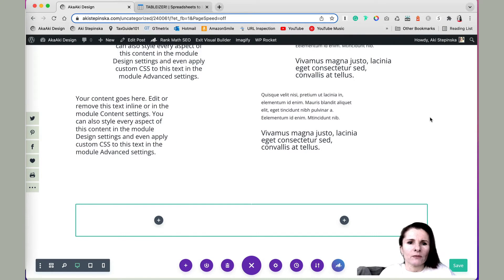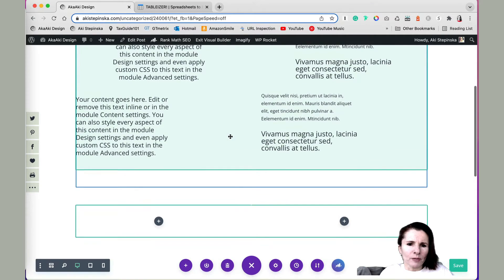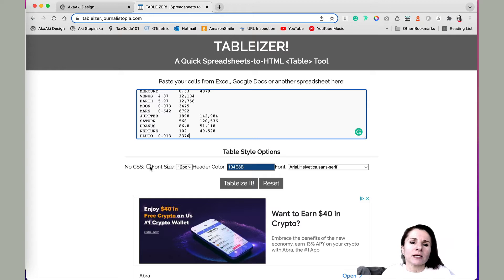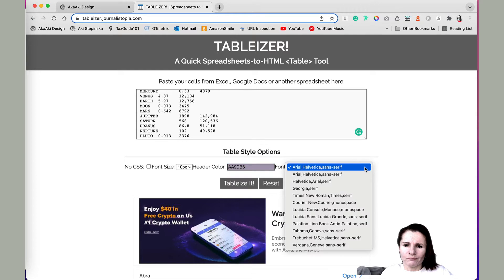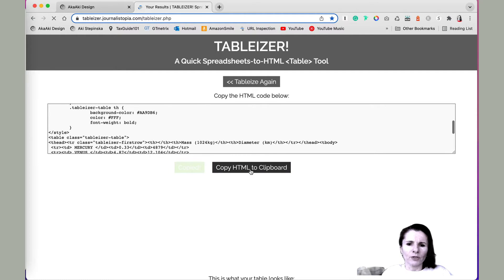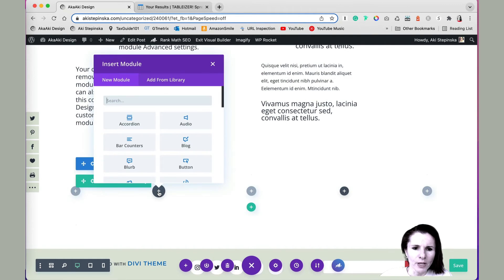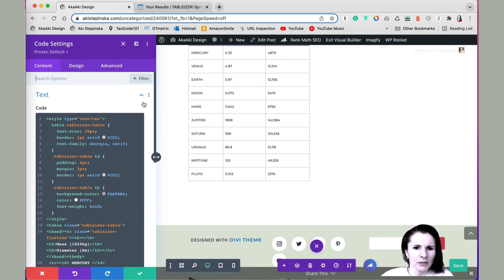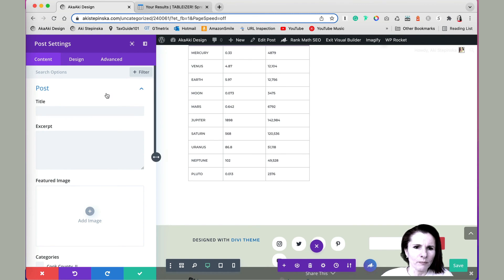How to Add & Format a Table in Divi Theme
You can add a table to the Divi module directly, but it can be hard to format it correctly. The easiest way to add a table is by using the to paste your Excel table and then get an HTML code, which you can add to your Divi Code or Text Module.

On the Tableizer website, you can specify no CSS or add some basic CSS such as color, font size, and typeface. You can add more CSS by targeting the different sections of the table in the Divi Advanced section or Divi page/post setting.